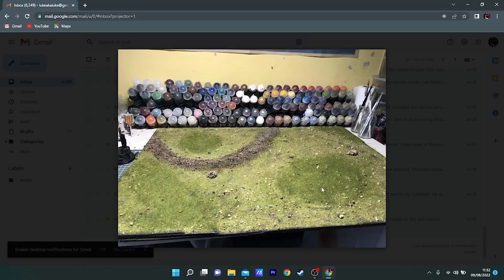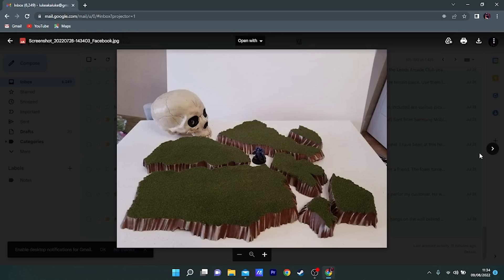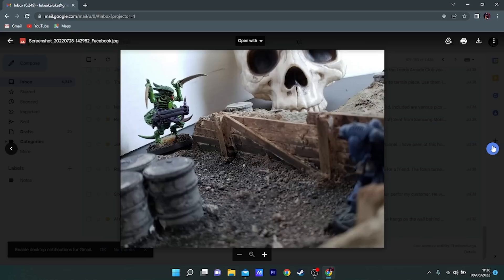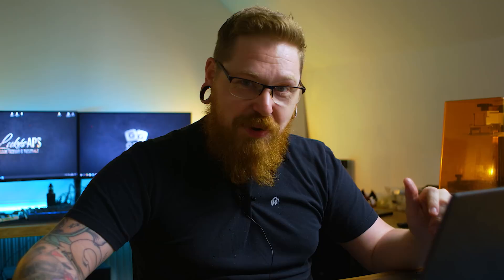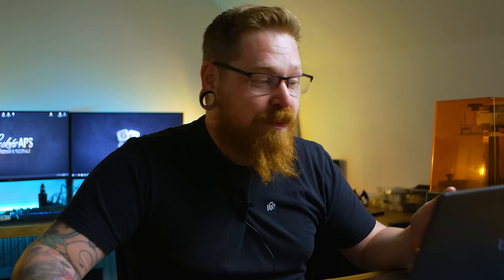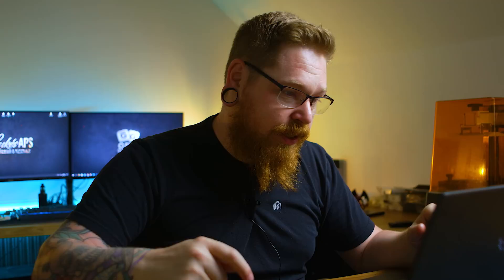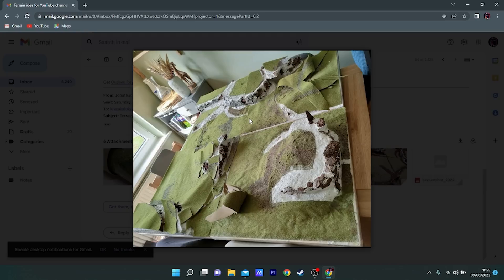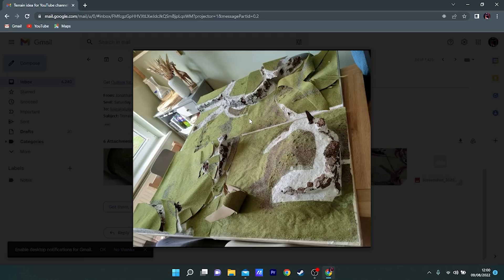REACTING To Your Bad Wargaming Terrain Builds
REACTING TO YOUR BAD AND GOOD WARGAMING TERRAIN is somthing ive always wanted to do so here is me talking about what i like and dont like and maybe help you fix your mistakes thanks for sending in your builds there great even the bad ones